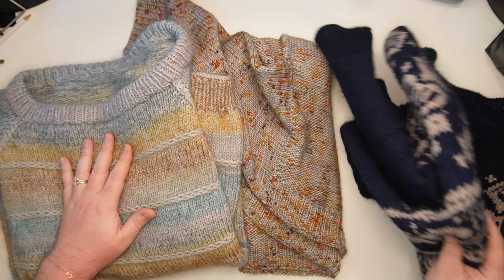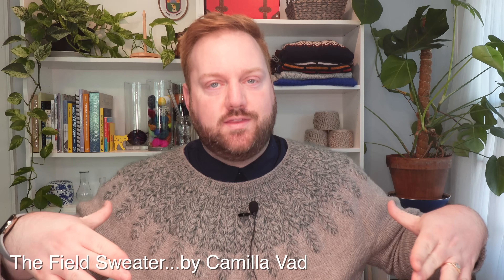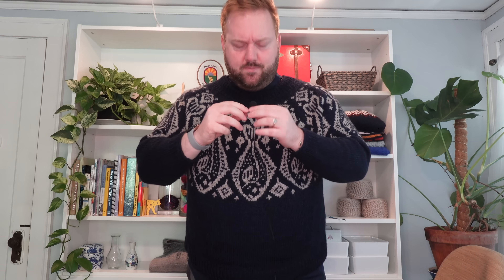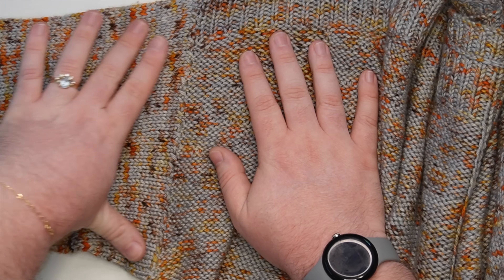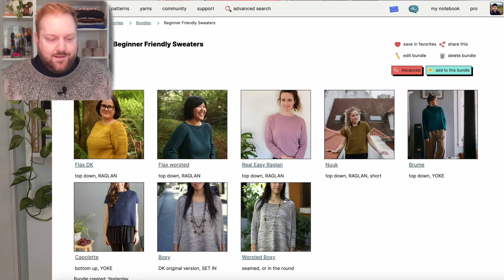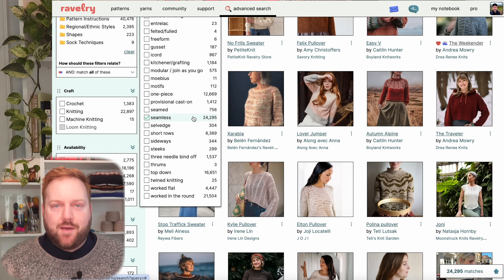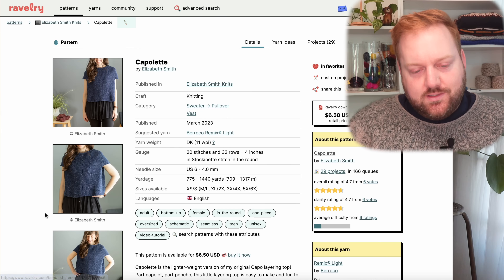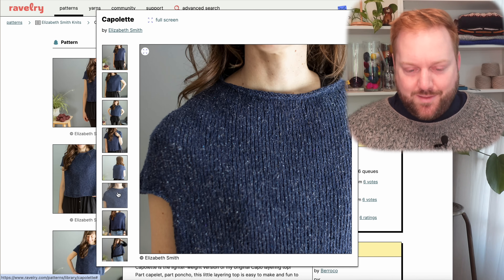SWEATER Simplified🌟🧵Top 5 Beginner-Friendly Sweater Patterns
🧶Join me as I break down different construction styles of sweaters and guide you through a search to find 5 beginner friendly sweater patterns!

• 00:00 intro
• 01:06 Sweater construction
• 01:27 Yoke style
• 05:19 Raglan style
• 08:30 Set-in sleeve style
• 12:35 How to choose your style
• 15:32 Pattern search
• 35:18 Sweaters in pieces
• 36:45 Final thoughts
• 37:27 outro

• sweater construction
• beginner friendly pattern search
• 5 sweater pattern recommendations

If you enjoy my videos and would like to see more, keep me in business with a one time gift | Any support you show allows me to continue making quality content: tutorials, reviews, & vlogs 🧶🎉♥️

📪 Send a letter or card my way:
MakerMarkKnits
3 Severance Circle #181501
Cleveland Heights, OH 44118
*be sure to let me know whether or not I can share the contents on my channel*

I love to knit, I like to crochet, and I really enjoy connecting with the fiber arts community far and wide! As always, leave me a comment about your local shop, your favorite yarns, notions, and the patterns you’re making!